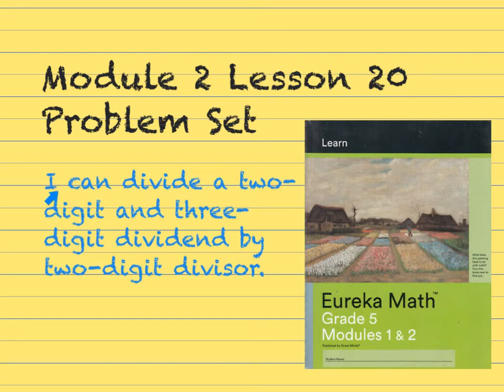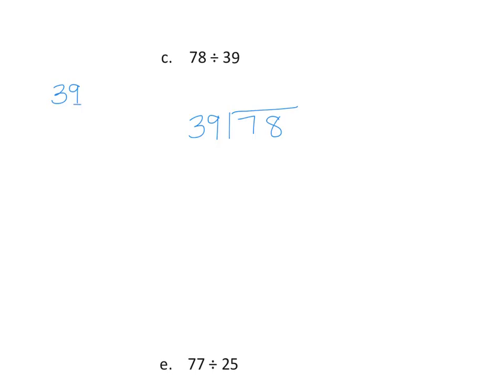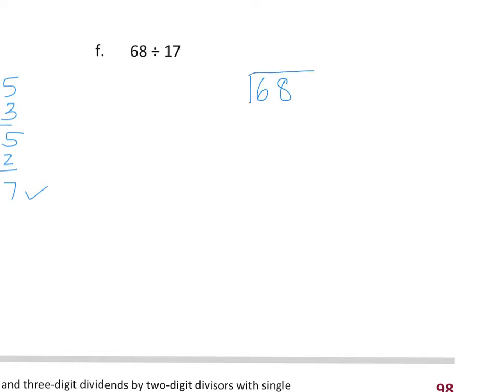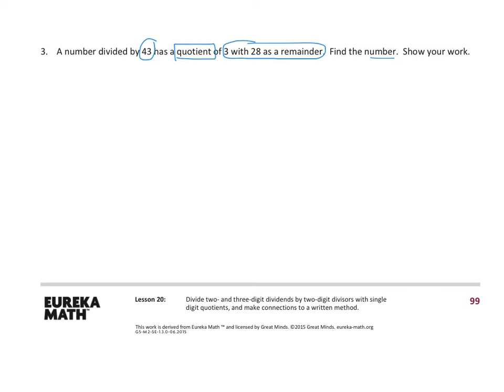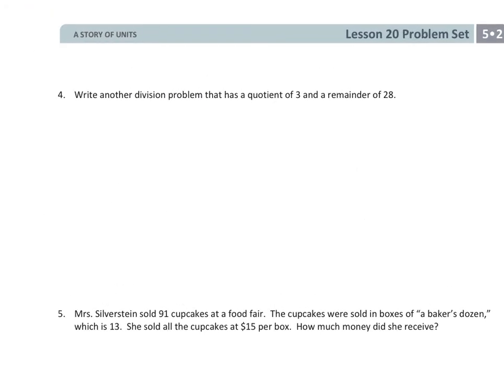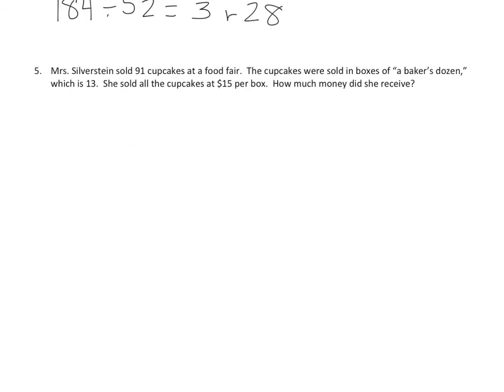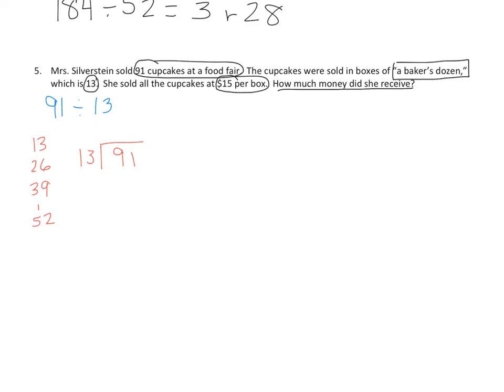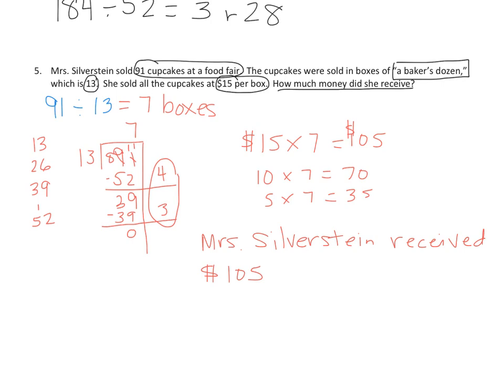M2 Lesson 20 Problem Set